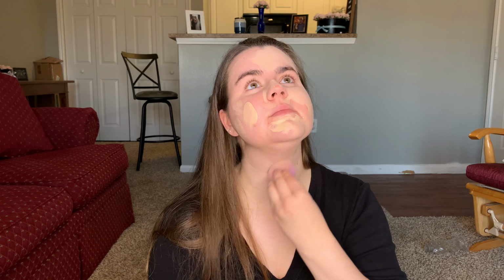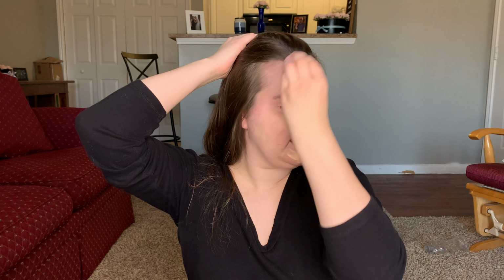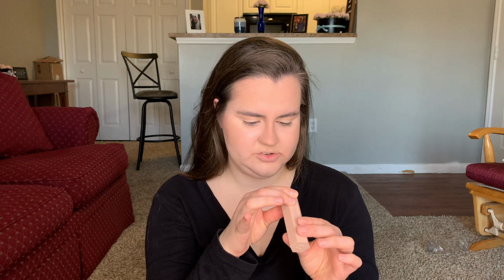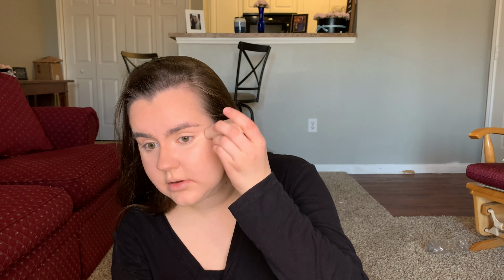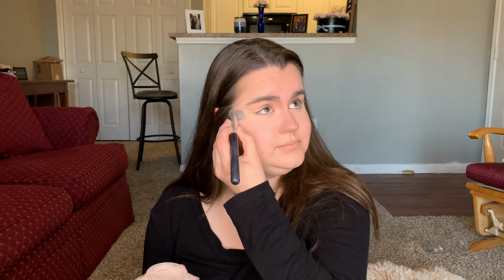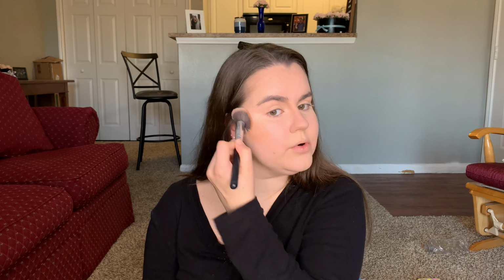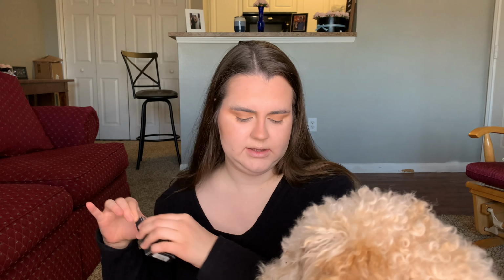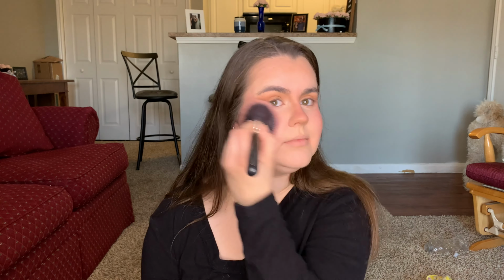10 Minute GRWM | Tara Elizabeth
I really hope you enjoy this weeks video featuring a 10 minute GRWM makeup look! If you recreate this look, make sure to tag me on Instagram! Look out for new videos on my channel on my channel every Saturday at 4:00pm CST.

Tara Elizabeth